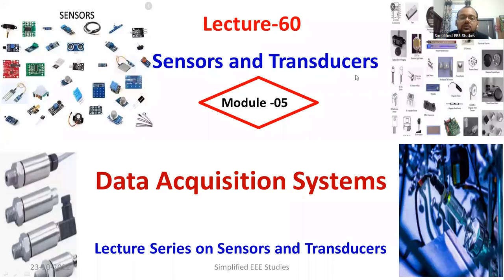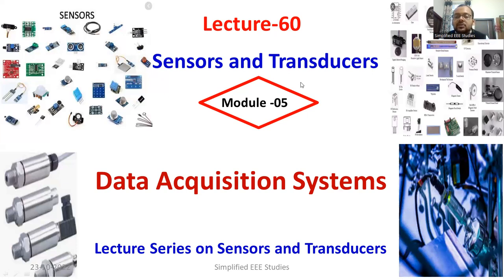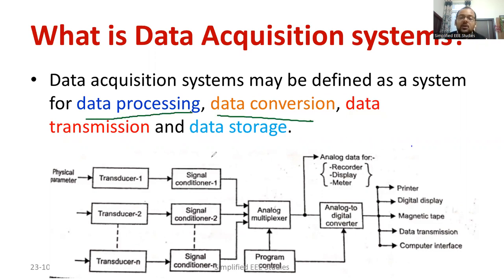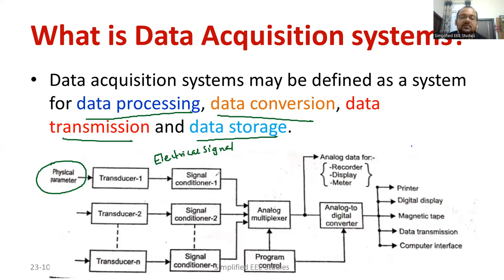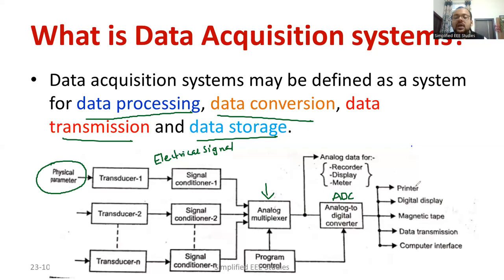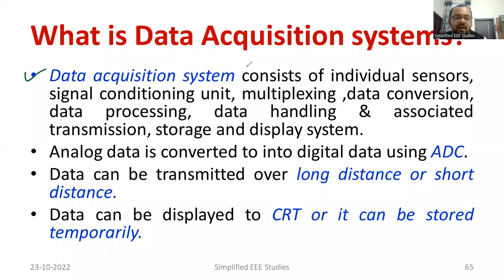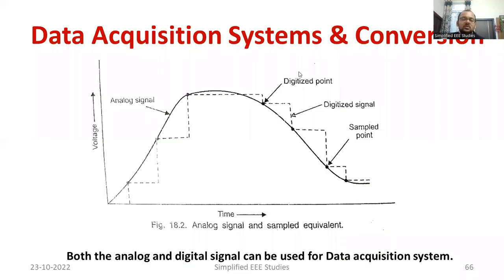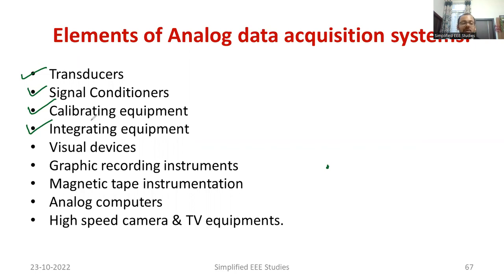Data Acquisition System Components of Data Acquisition System Objectives of data acquisition system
Dear all,
In this session, I have made an overview of the Data Acquisition System.